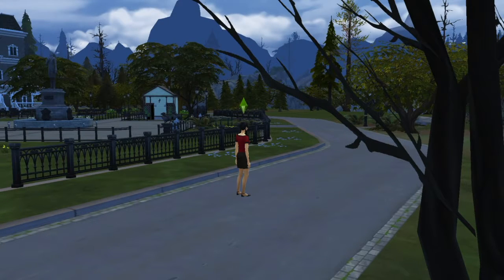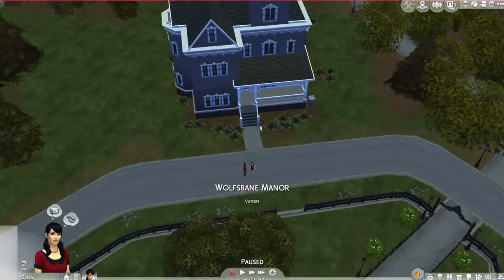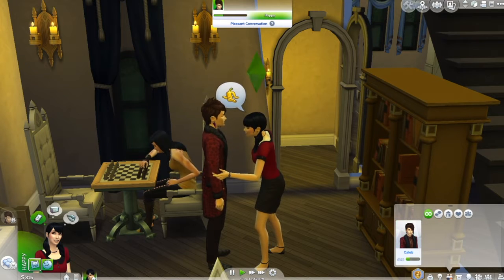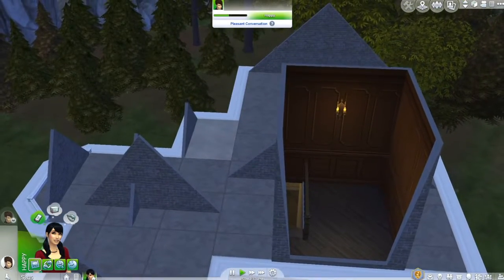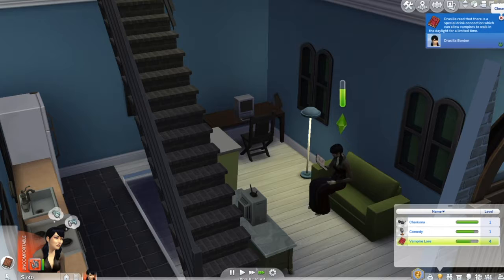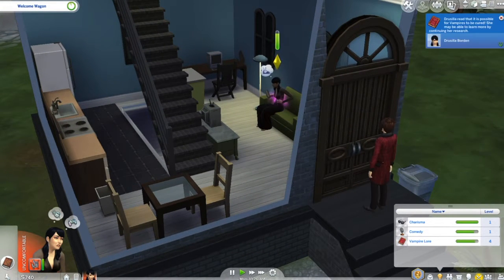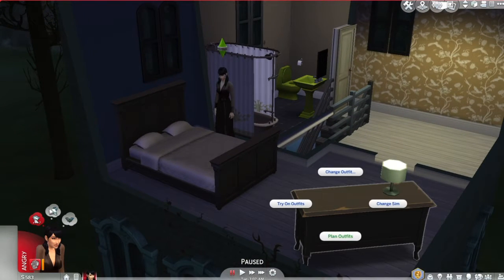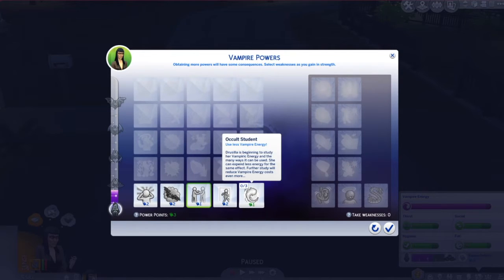SIMS 4: Vampires Let's Play Drusilla #1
Let's take a look at the all new Sims 4 Vampires game pack and start our ascent to Master Vampirehood with Drusilla (based off of Buffy the Vampire Slayer)!

Available on the Sims 4 Gallery under GammaQueen.
I own all current Expansion/Game/Stuff packs + No CC